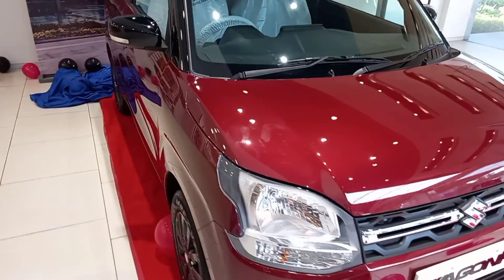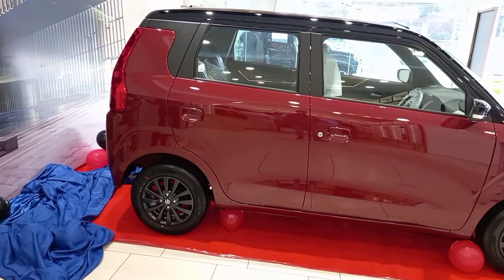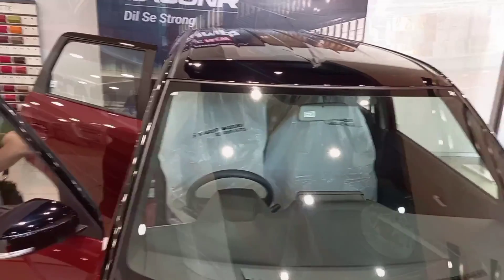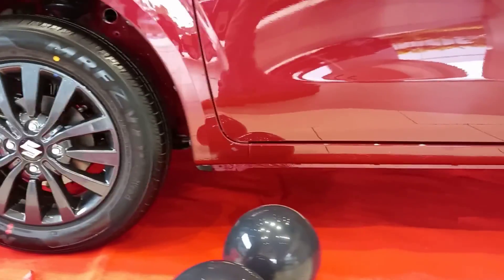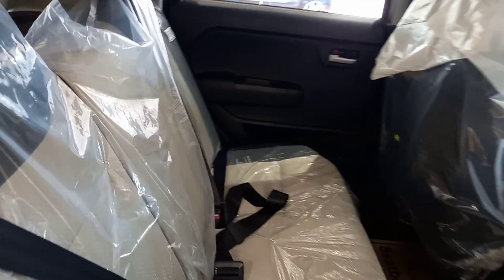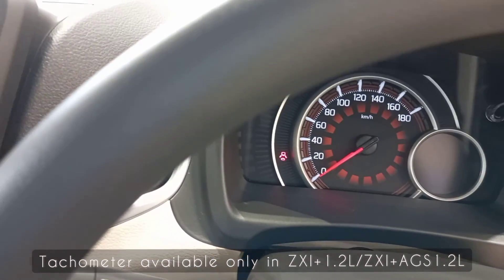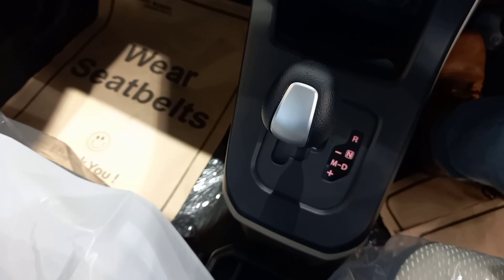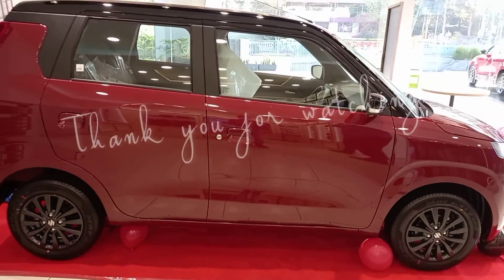Maruti Suzuki WagonR 2022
Showroom courtesy:
Maruti Suzuki Arena
Sarathy Autocars
Trivandrum
& Dhanalekshmy

The variant shown in the vlog is ZXI+ AGS. The specs and features differs from variant to variant. Please contact the nearest Maruti Arena showroom for more details.
Engine Transmission:
Capacity 1.1 (998cc)
Maximum engine output (kW@rpm) - 49.0kW@5500 rpm
Maximum torque (Nm@rpm) - 89.0 Nm@3500 rpm

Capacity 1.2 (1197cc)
Maximum engine output (kW@rpm) - 66.0kW@6000 rpm
Maximum torque (Nm@rpm) - 113.0 Nm@4400 rpm

Ex-showroom Price (Trivandrum):
LXI 1L – 5,39,500/-
VXI 1L – 5,86,000/-
ZXI 1.2L – 5,99,600/-
ZXI+ 1.2L – 6,48,000/-
ZXI+ 1.2L Dual tone – 6,60,000/-

VXI 1.0L AGS – 6,36,000/-
ZXI 1.2L AGS – 6,49,600/-
ZXI+ 1.2L AGS – 6,98,000/-
ZXI+ 1.2L AGS Dual tone – 7,10,000/-